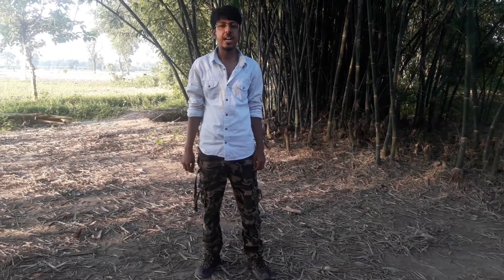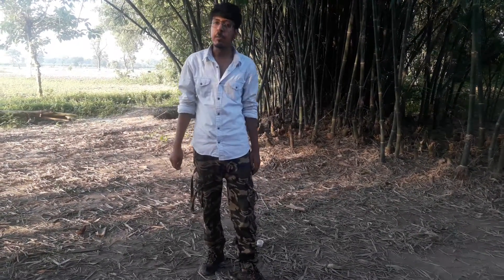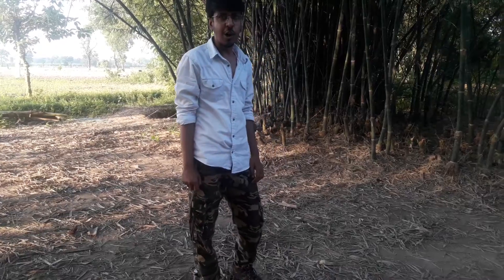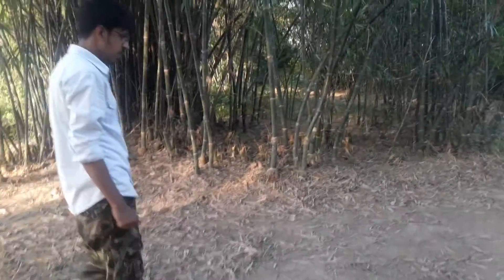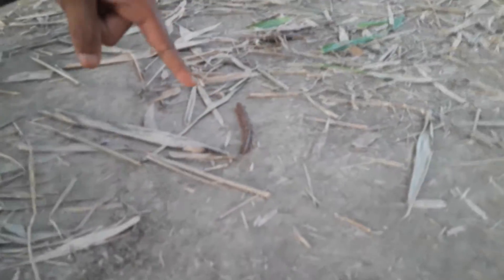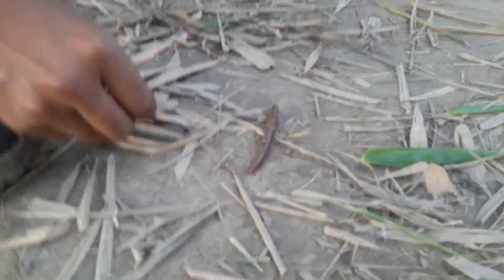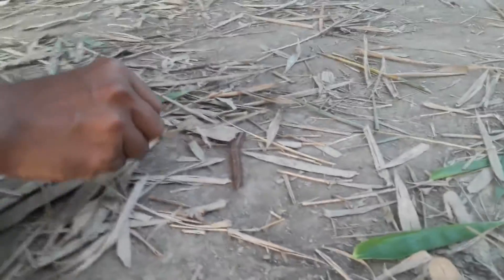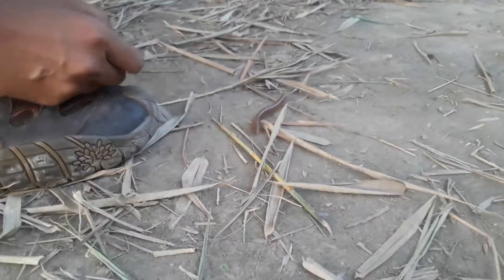Red Garden Millipede | Coin Worm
Millipedes are a group of arthropods that are characterised by having two pairs of jointed legs on most body segments; they are known scientifically as the class Diplopoda, the name being derived from this feature. Each double-legged segment is a result of two single segments fused together. Most millipedes have very elongated cylindrical or flattened bodies with more than 20 segments, while pill millipedes are shorter and can roll into a ball.